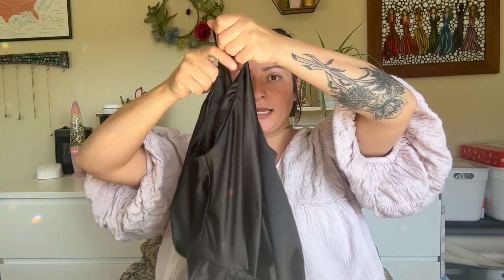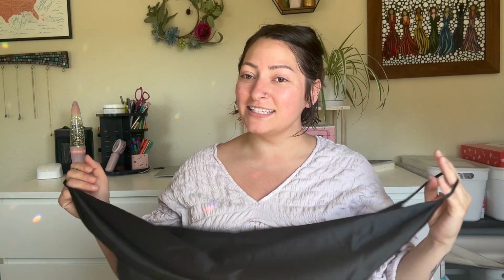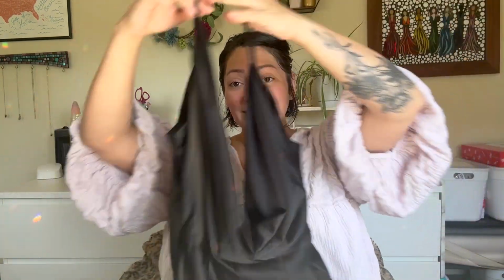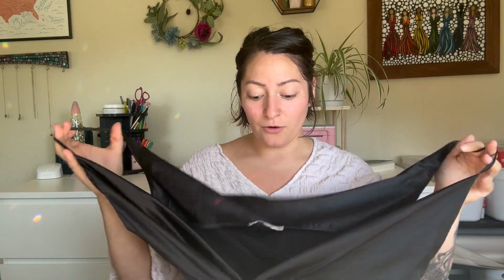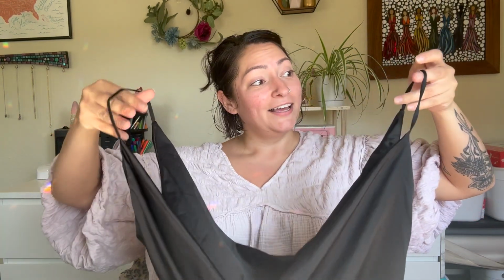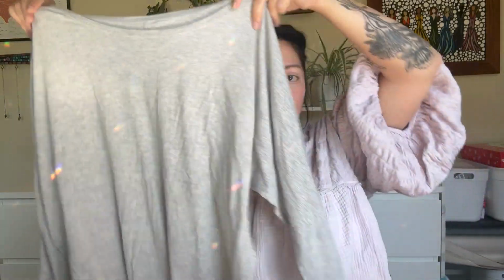Episode 6 Reselling 101 Let the thrifting begin Questions to ask while thrifting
Final installment of Reselling 101! What are some things you need to ask yourself before you go thrifting? Let's discuss return on investment and how to source like a pro

New to Poshmark? Receive $10 FREE to spend on Poshmark when you use my code: QUINSEAJ